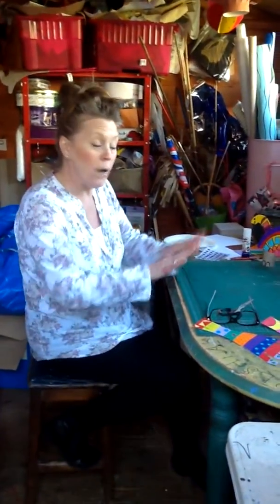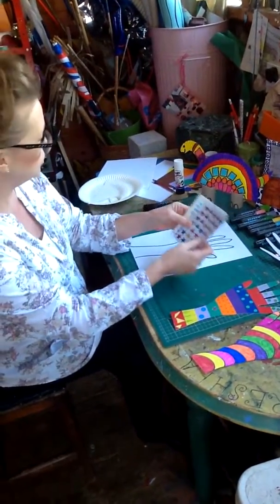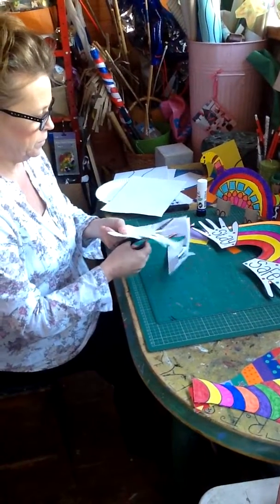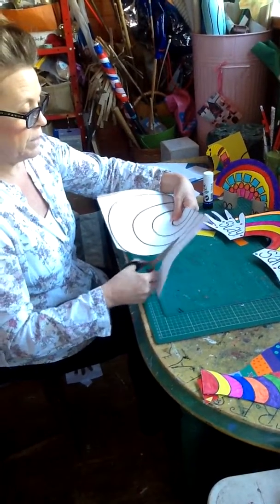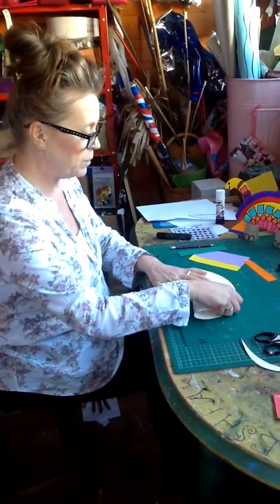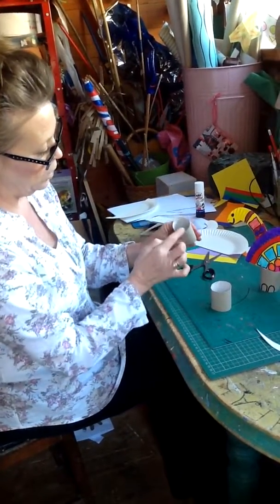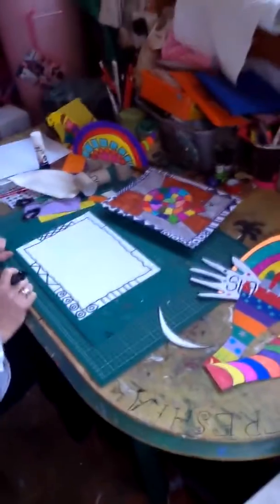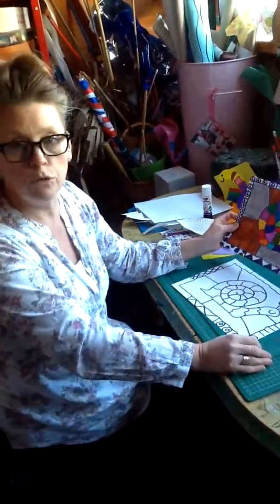Artspace Kids | Rainbow Hand Art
Georgina shows you how to make fun hand art for all the family

Title music by Ben Sound